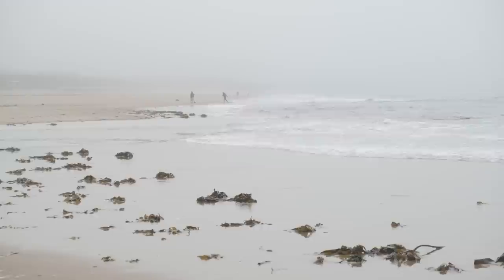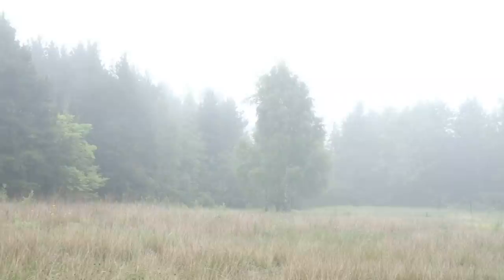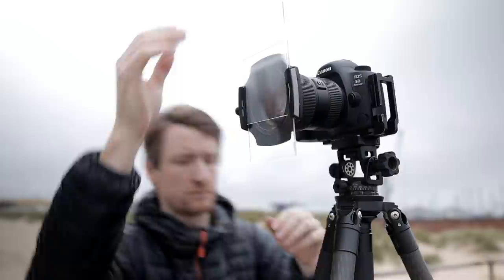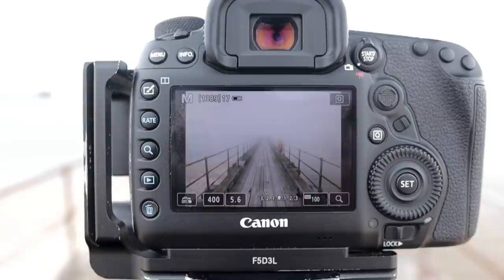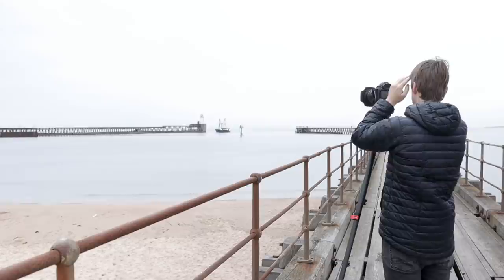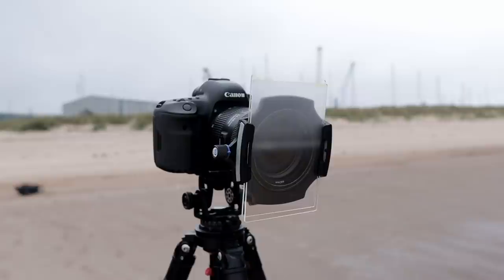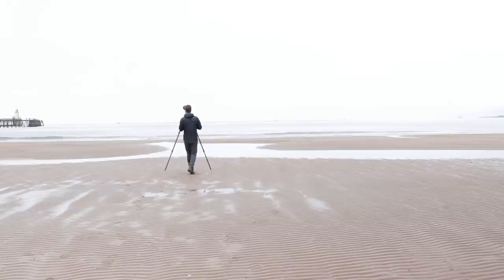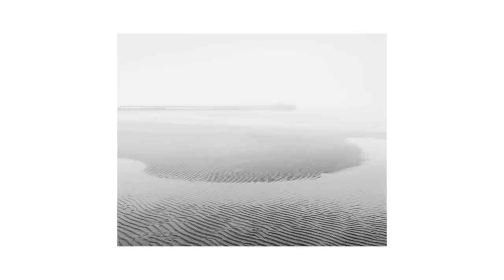Landscape Photography | 4 Images of Nothing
In this video I take my camera out on a day that should not have been for landscape photography. The skies were flay, dull and grey, but with the help of a couple of creative filters I was able to use these conditions to my advantage.

Tripod Head
Filmed on M50 w/Sigma f1.4 lens

From Here We Can See - Rannar Sillard
Recordor - Joseph Alesci.